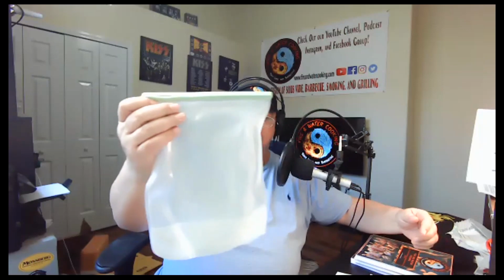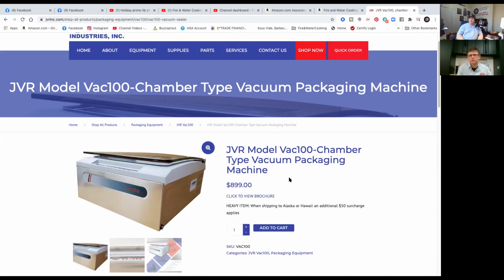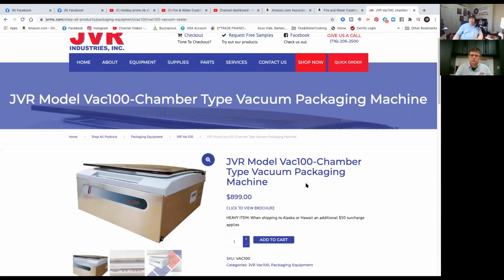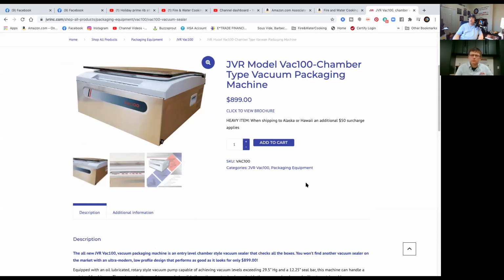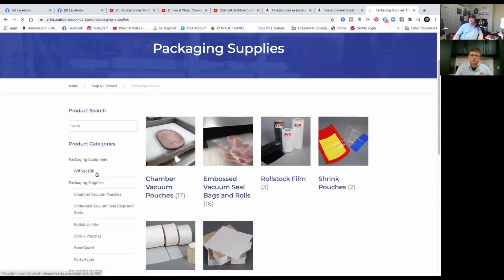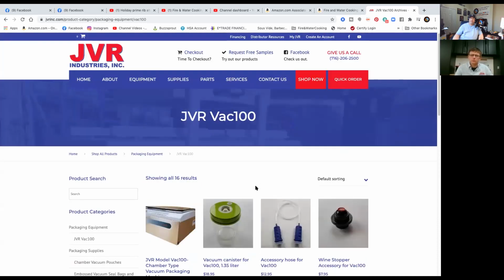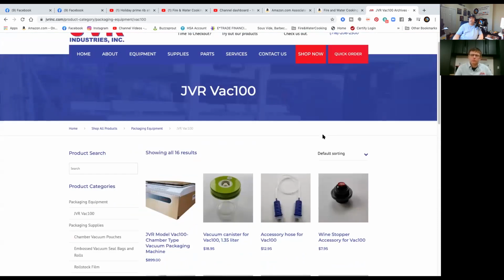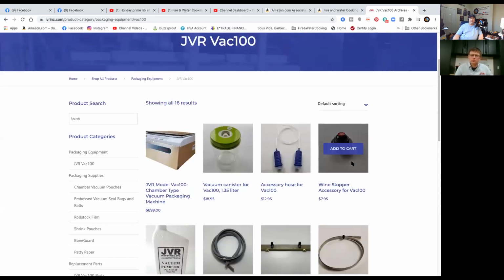Fire & Water Cooking Podcast JVR Industries Talks Vacuum Sealers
Join us as we discuss Vacuum sealers with Andy Eising from JVR Industries, a company that has been selling and servicing commercial chamber vacuums since 1972! JVR has recently enter the retail market with its Vac100 chamber sealer which I personally own and use. Andy and I discuss the history of JVR, the changes in the vacuum sealer technology and how they are used, and much more!

if you love Fresh Organic spices, you MUST try FreshJax Organic Seasonings and spices! All of their products are superior quality, organic, non-gmo, no added colors, anti caking, or other additives! They have the BEST blends and individual spices I have ever tried!

InkBird just released their new WIFI Based, 4 probe, rainproof, BBQ thermometer! Has pretty much an unlimited rage as it uses 2.4ghz wifi to connect to your mobile device where ever you are! It also uses a brand new InkBird Pro app to help you monitor your cook!

Check out FreshJax Organic Spices! Handcrafted and High Quality, the best seasoning blends and spices you will ever try!